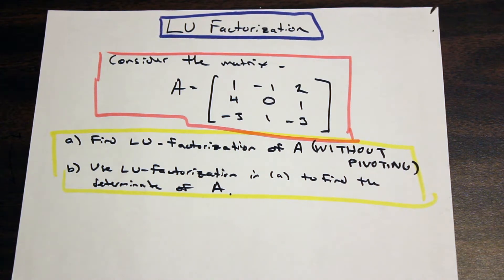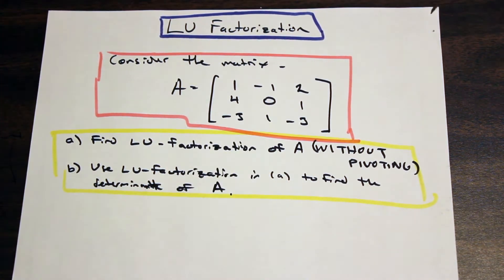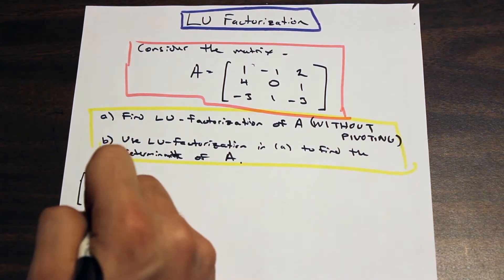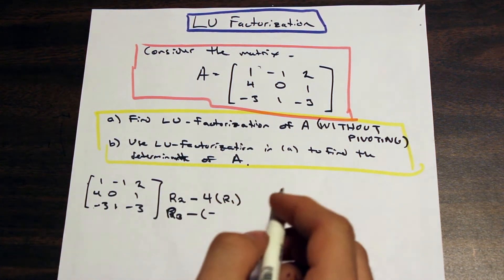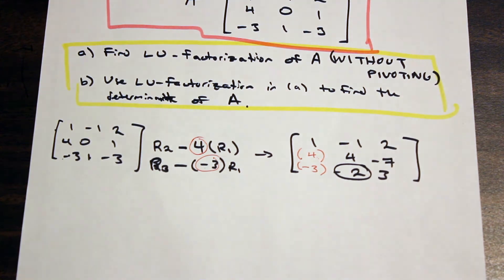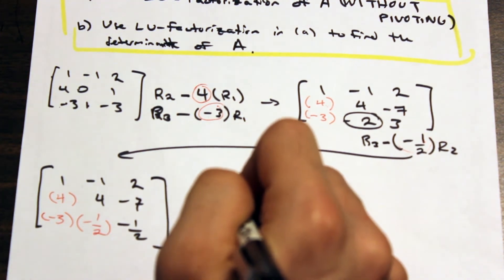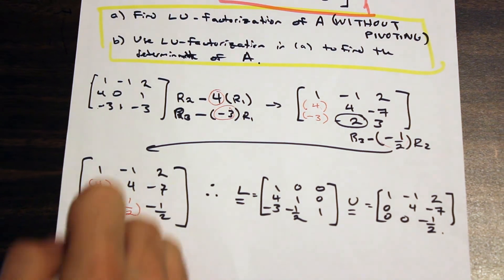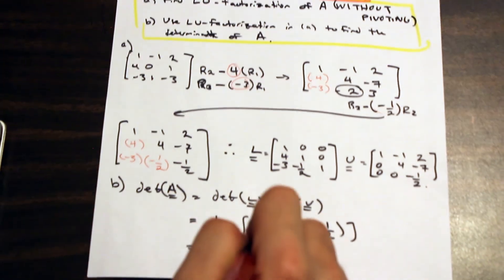LU Factorization Without Pivoting and Finding the Determinant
In this video we explore how to use LU factorization without pivoting to find the determinant of a matrix!